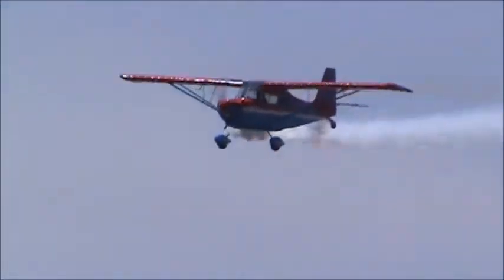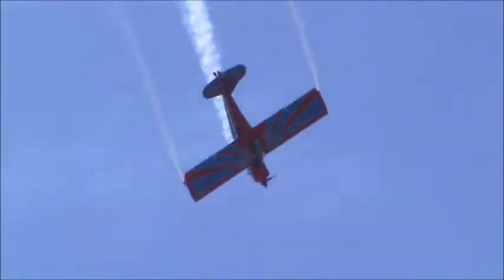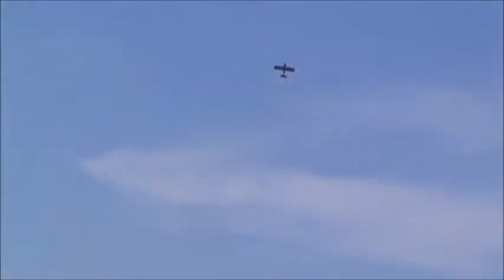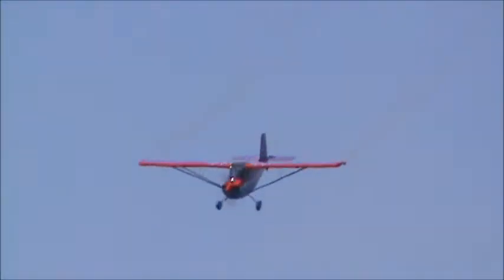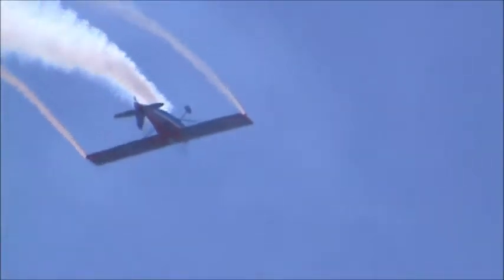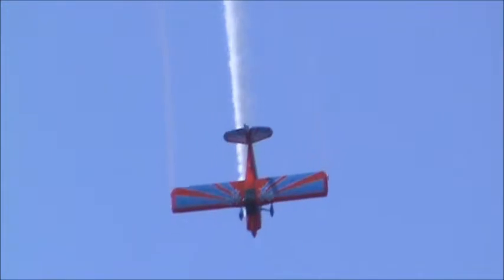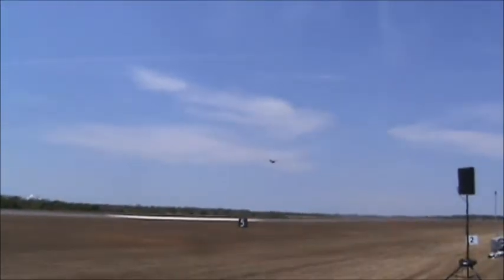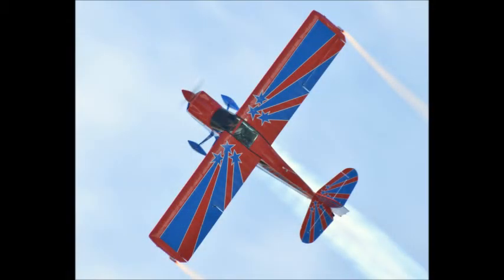John Black Super Decathlon Melbourne Air & Space Show